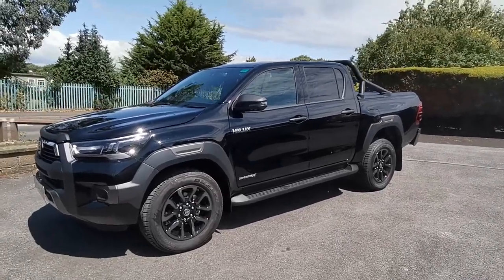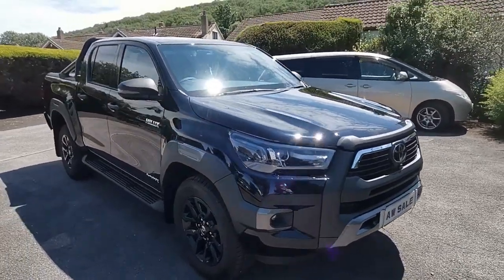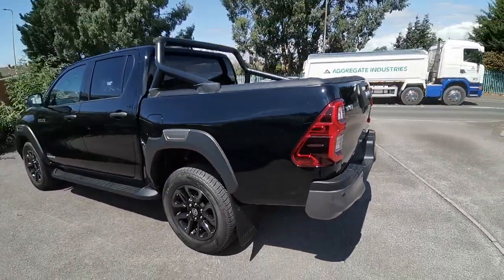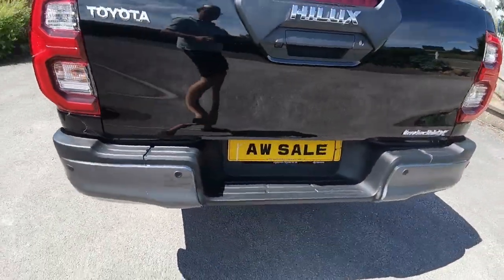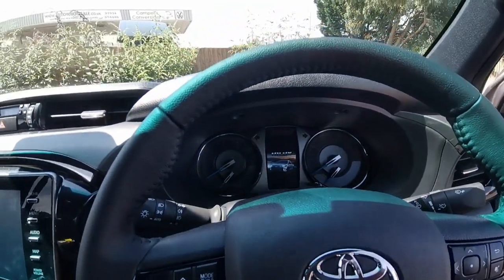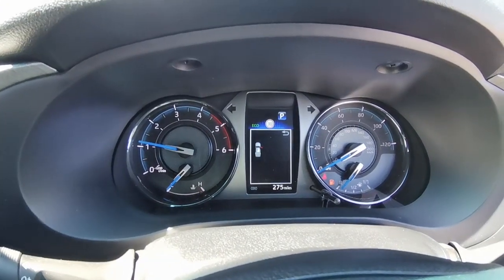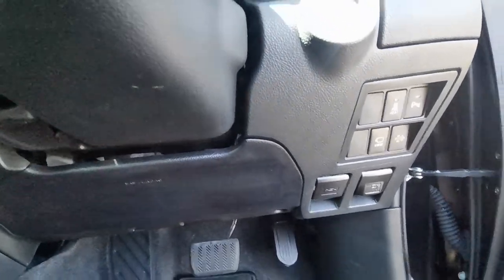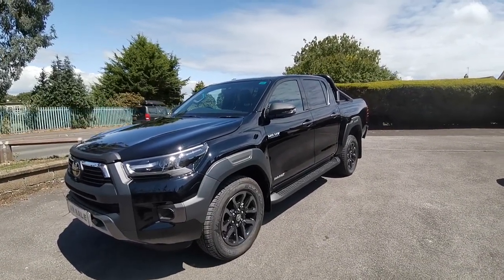TOYOTA HILUX INVINCIBLE X AUTO